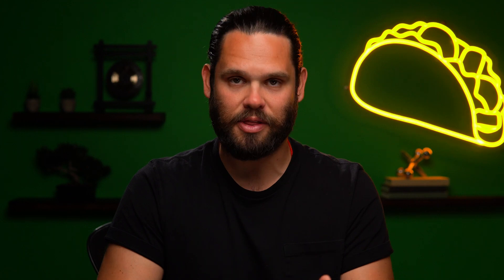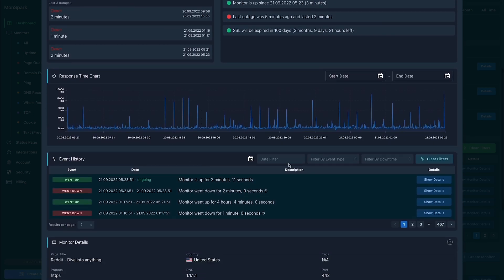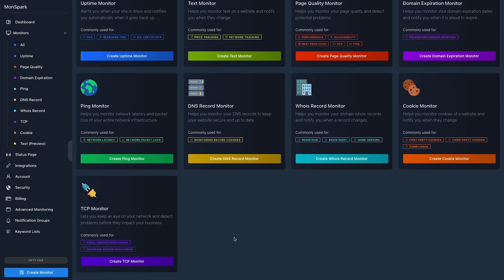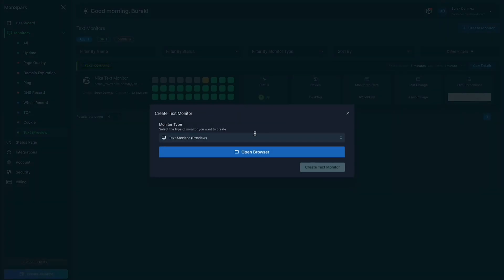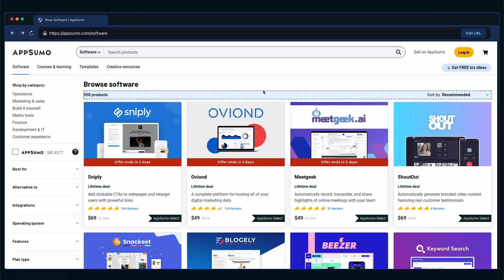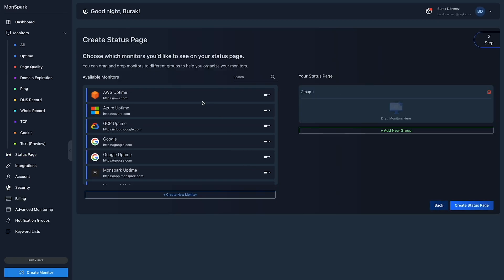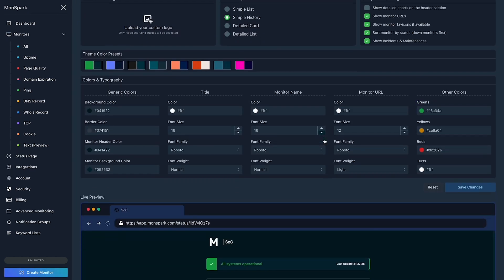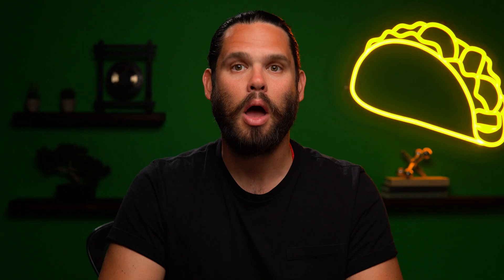Monitor Web Apps 24/7 with MonSpark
MonSpark is a web application monitoring tool that lets you track your website and app’s uptime, functionality, and content changes.

Your website is the bread and butter of your brand, so tracking its performance can feel like a full-time job. (“Sorry, I can’t go out tonight. I have to check if my site’s still up.”)

Not only do you need to be aware of issues with your service so you can address them in time, but you also have to let customers know about maintenance updates.

If only there was a tool that could monitor your website, server, and apps 24/7 and send timely performance updates to all your stakeholders.

Check out MonSpark.